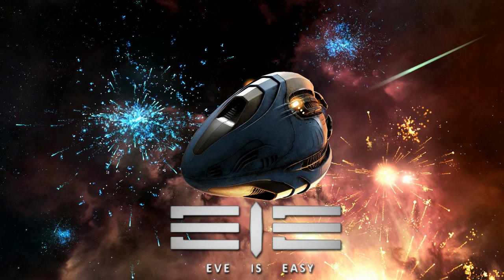Solo PVP is Easy with Suitonia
Guest Lecture for EVE University with Suitonia - Solo PVPer, CSM Candidate, and Content Creator.

Recorded in February 2017.